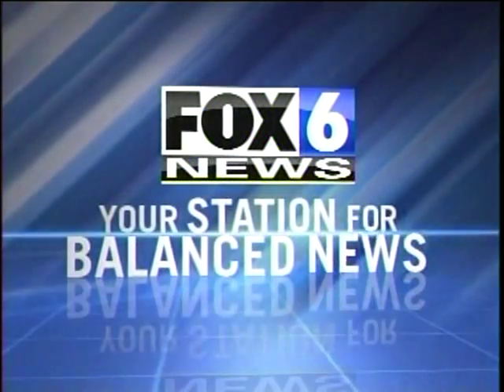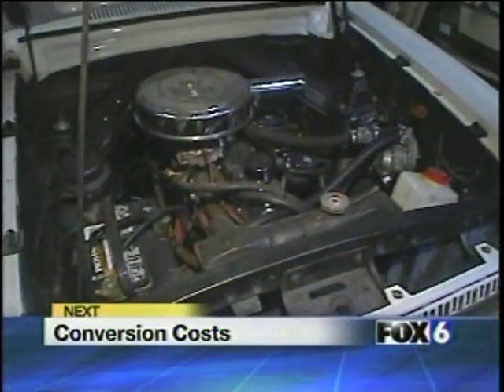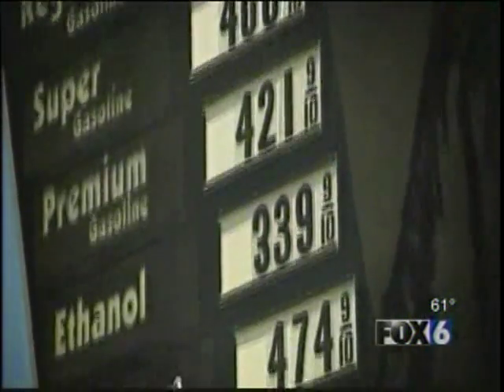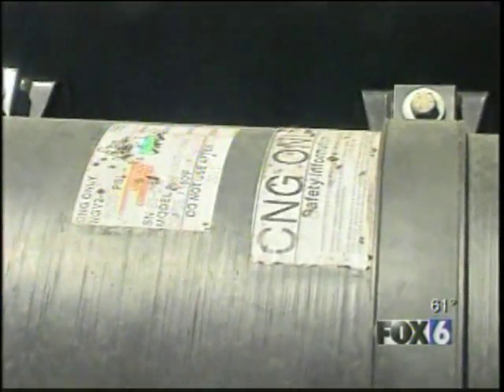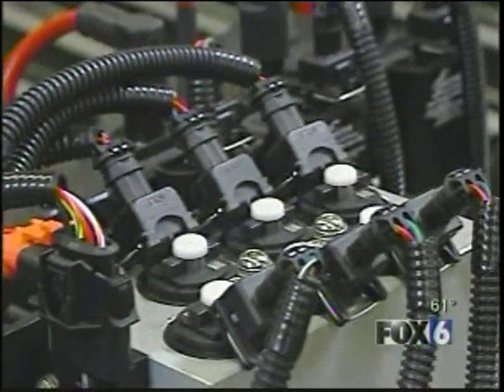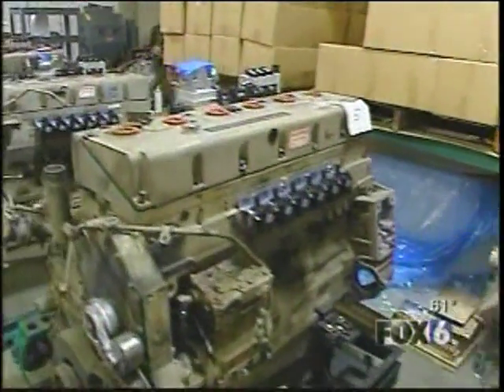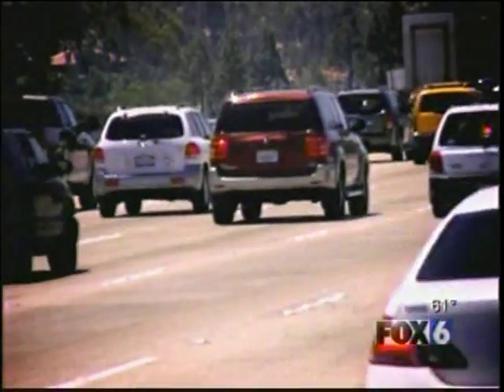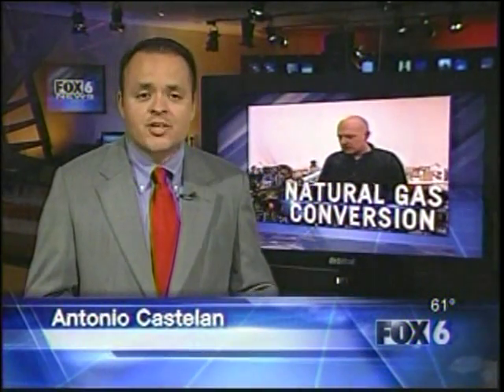Omnitek Diesel-to-Natural Gas Conversions featured on Fox News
Omnitek Engineering, Corp. (OMTK) develops and sells new natural gas engines, as well as a proprietary technology to convert diesel engines to natural gas. This system has established Omnitek as a leader in the industry. Omnitek offers a total-system approach and is dedicated to supplying alternative energy and emissions control solutions that are sustainable, affordable and contribute to combat global warming.

As long as the price of crude oil increase and the threat of global warming and air pollution remains, the search for an alternative fuel becomes increasingly important. Natural gas has emerged as a perfect solution to these challenges. Readily available in many countries from indigenous sources, natural gas is inexpensive and clean burning.

Diesel engines have been the backbone of the transportation and power generation industry. Valued for their power, fuel economy and durability, diesel powered trucks, buses and generators are used worldwide, however, they are heavy polluters and significantly contribute to global warming. Omnitek has developed a system to convert any existing diesel engine to a clean-burning natural gas engine at a fraction of the cost of a new engine and estimates the population of diesel engines around the world, which can be converted using the Omnitek Diesel-to-Natural Gas Conversion System and offer the best ROI, approaching ten million engines.